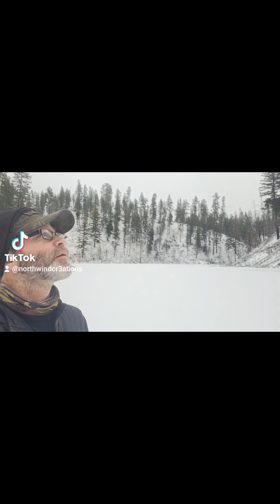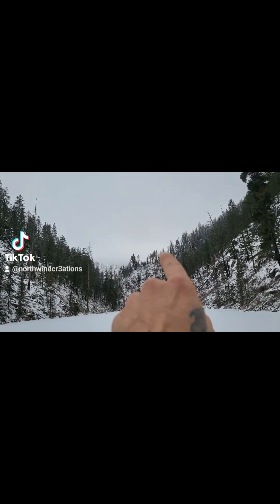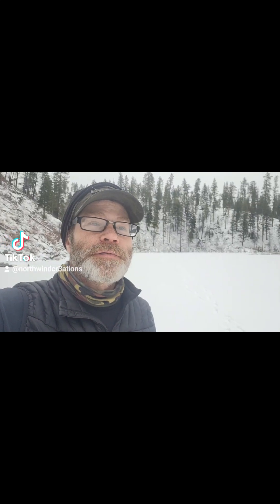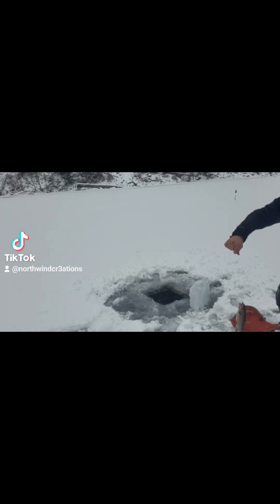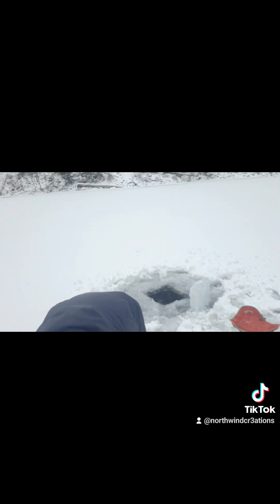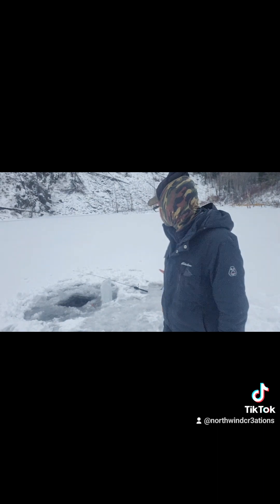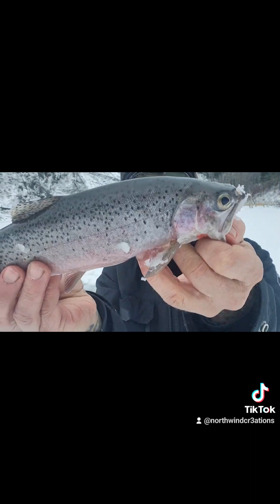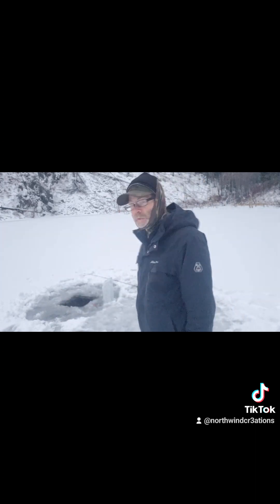Westslope Cutthroat. Follow me for more ice fishing videos!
trying to reach a goal of 1000 subscribers, please give me a thumbs up, if you like this kind of video please like the video and subscribe for more fishing content! thanks for watching!